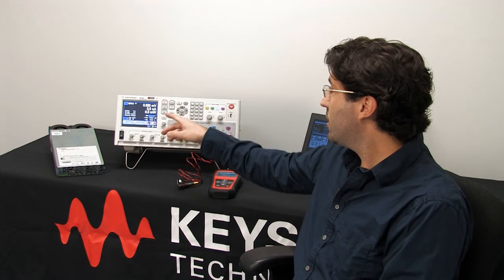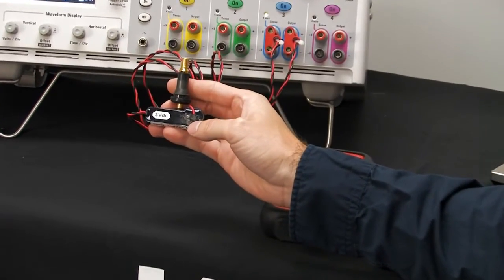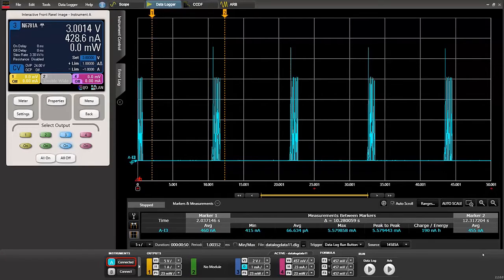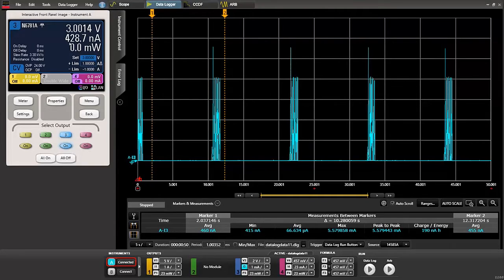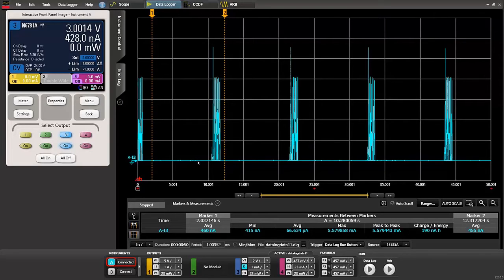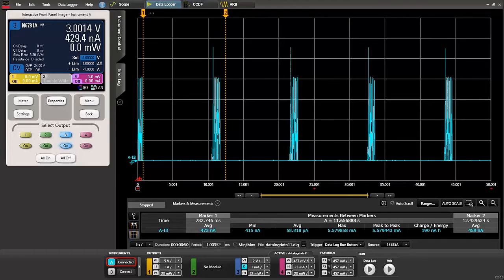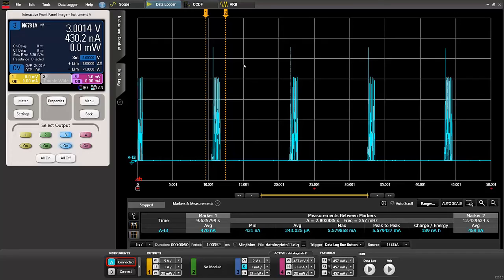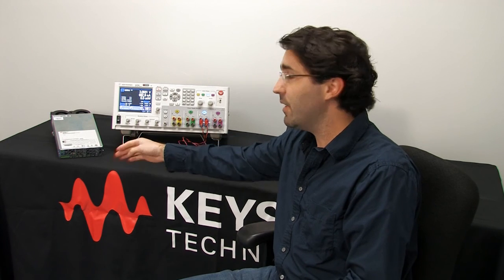Accurately Measuring Power Consumption of a Tire Pressure Sensor, a Low Power sensor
Accurately measuring power consumption of a low power sensor can be challenging as its power consumption may vary over 3 orders of magnitude.  In this example we measure the current draw of a tire pressure sensor (TPS).  The sensor is normally mounted inside of a tire and the battery is not serviceable. The entire device has to be replaced when the battery wears out – it is critical that the TPS has a long battery life. Long battery life is achieved by using very low current (477nA) in its sleep state and only pulling its max current (5.6mA) during short transmit bursts.   The entire measurement can be made in a single pass using an N6781A SMU with the 14585A control and analysis software.

For more information on our new higher power source measure unit